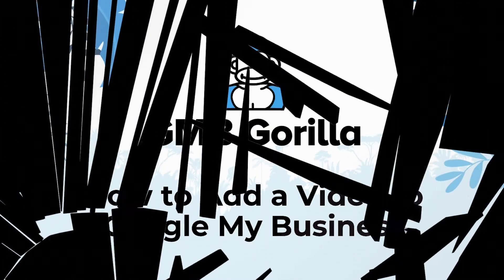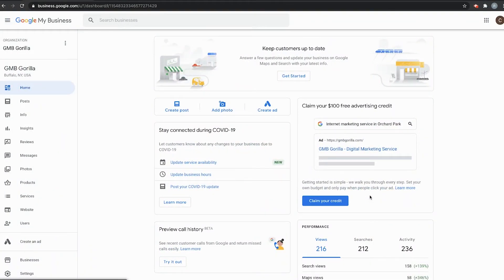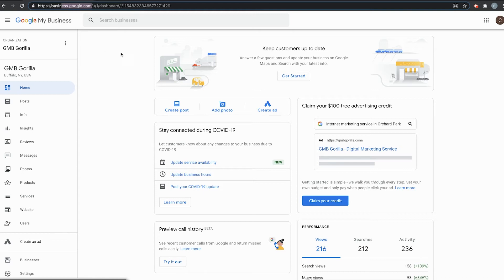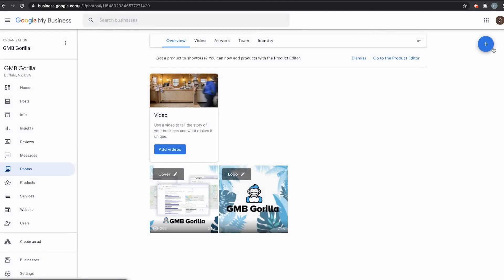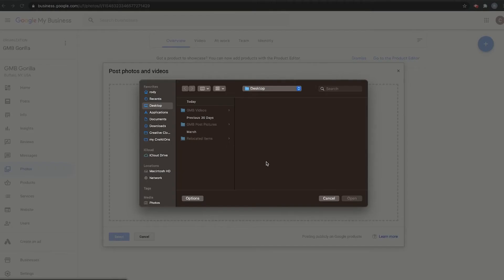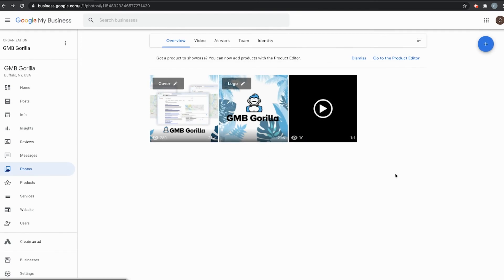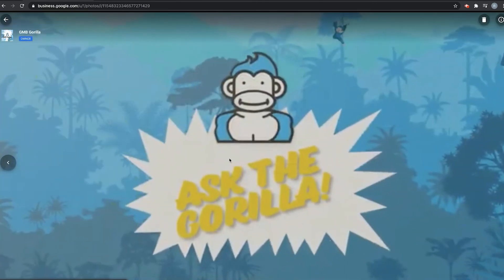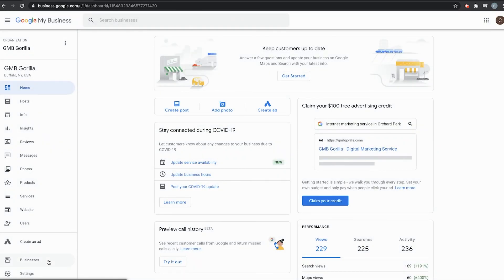How to Add a Video to Google My Business - Ask the Gorilla #7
Here is a lesson how to add a video to your profile for your customers to see on Google My Business. Video is the internet's favorite way to share information so making sure your Google My Business profile is updated with great videos is as important as finding the right banana! I hope it helps!

Google My Business is the most underrated tool that we have at our disposal to generate leads and help customers get familiar with your business. We are here to help you save time and see real results with your Google My Business page.